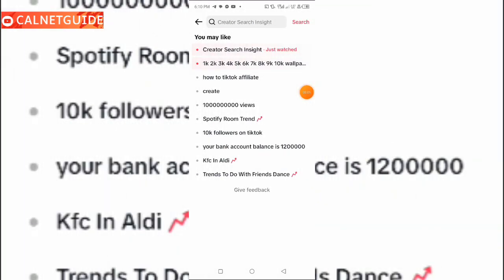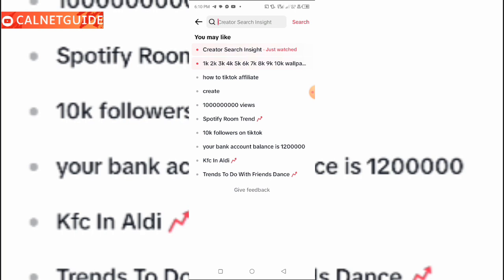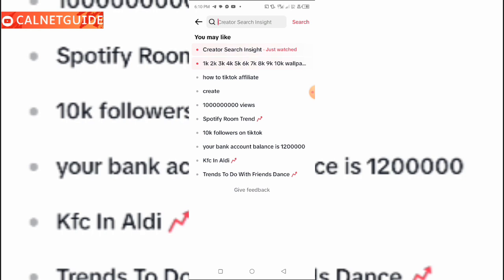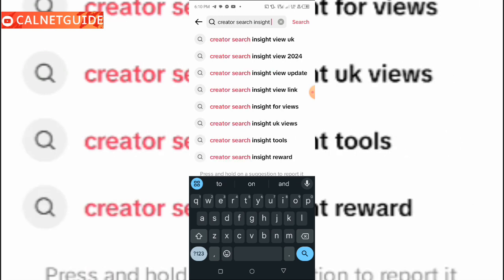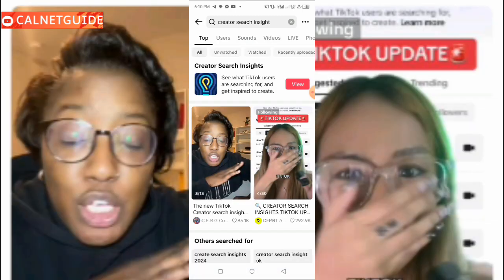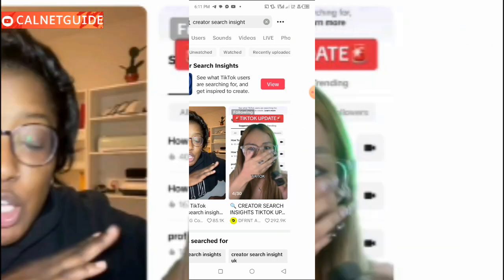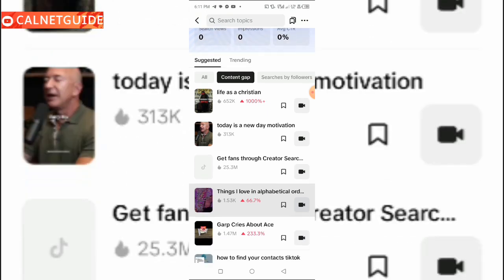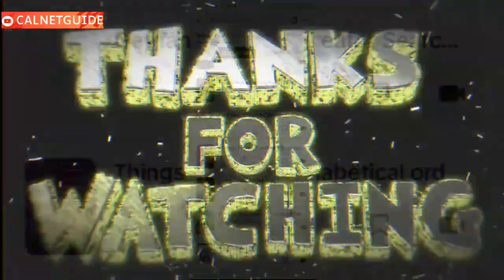GO VIRAL ON TIKTOK! Secret Strategies to Boost Your Views on TikTok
Hi friends! Are you ready to unlock the secrets of TikTok success? In this video, we are going to explore steps to GO VIRAL ON TIKTOK! Secret Strategies to Boost Your Views on TikTok with expert tips and proven strategies that can elevate your content to new heights.

From mastering trending sounds and hashtags to engaging with your audience effectively, and TikTok creator search insight, I covered what you need to know to increase your visibility and gain followers.

What You’ll Learn from this video, GO VIRAL ON TIKTOK! Secret Strategies to Boost Your Views on TikTok:
- The power of TikTok creator search insight
- Tips for creating engaging content that resonates with your audience through creator search insight
- How to leverage hashtags to maximize your reach

Whether you’re a beginner or looking to refine your TikTok strategy, this video is packed with insights to help you become the next viral sensation.

Join me on this journey to TikTok fame and learn how to turn your creative ideas into viral hits!

You may also want to check out my video on How to get more views on YouTube through this

Cheers!